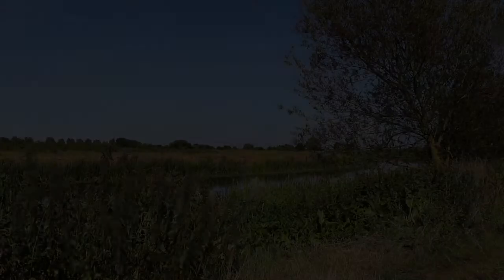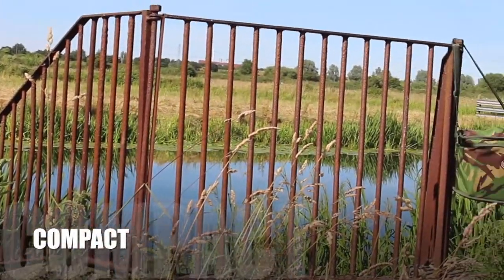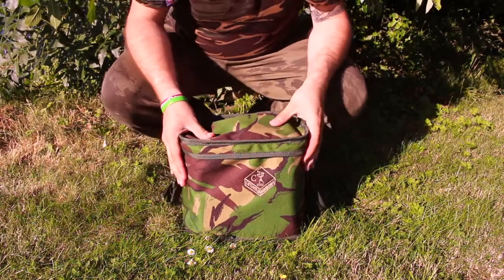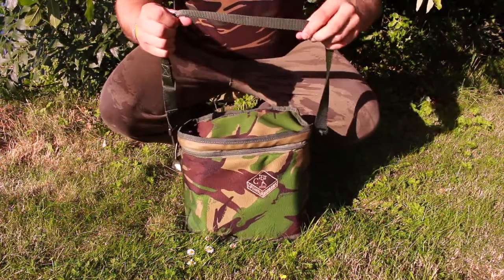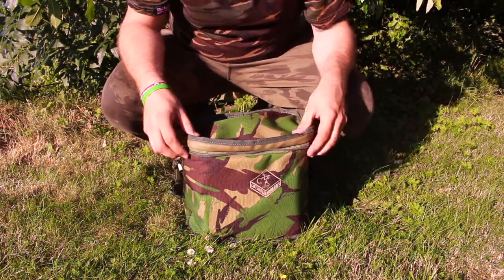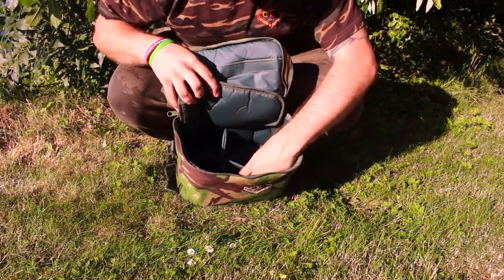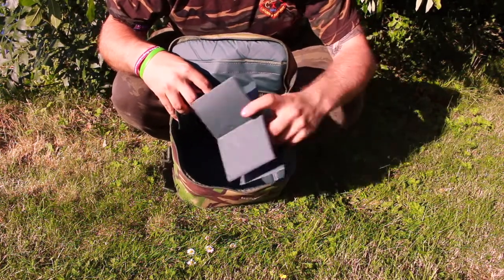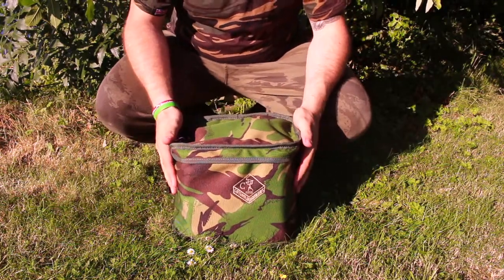Cotswold Aquarius Stubby Bag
A very popular bag designed to carry hook bait dips with or without additional bait.

Fully padded and lined with centre flap.
Removable divider.
Maximum capacity of 12 pots or six pots and 2kg of bait.
Velcro pockets suitable for needles, floss etc.
Quick release adjustable shoulder strap.